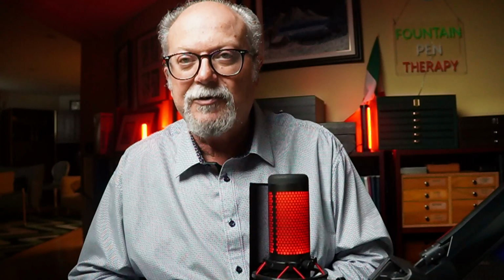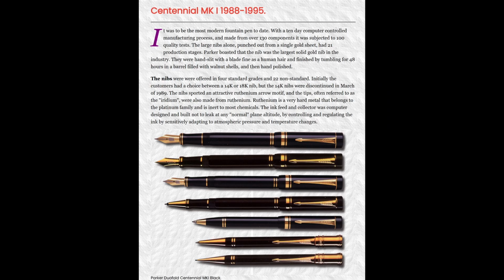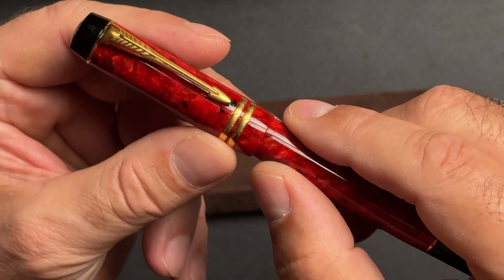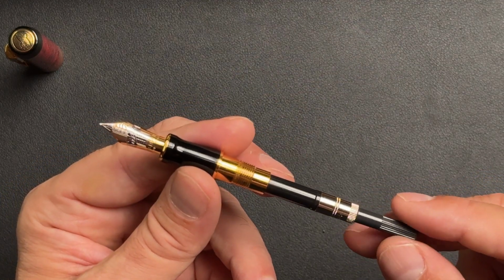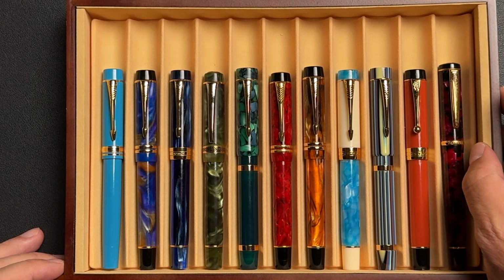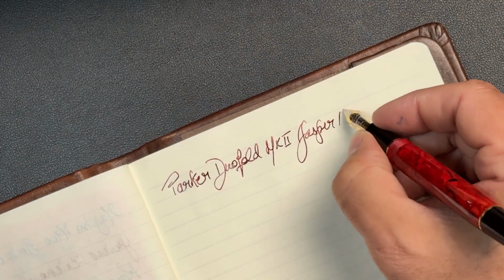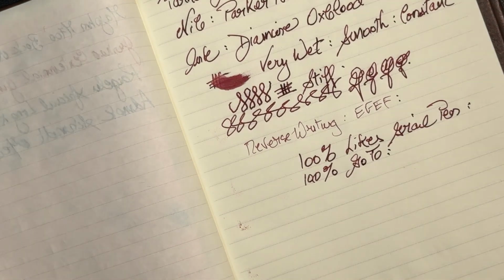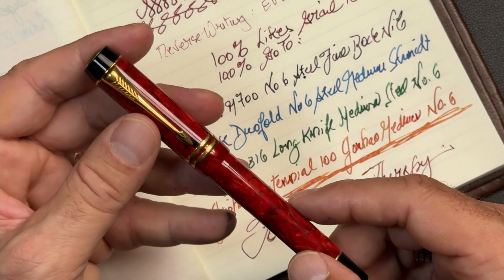PARKER DUOFOLD JASPER RED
Vincenzo reviews the PARKER DUOFOLD JASPER RED fountain pen.

Van Dieman's Inks: 10% with code fountainpentherapy

00:00 - INTRODUCTION
03:03 - HISTORY AND ORIGINS
09:41 - DESIGN AND FEATURES
16:55 - PEN COMPARISON
23:07 - MEASUREMENTS
23:20 - WRITING SAMPLES